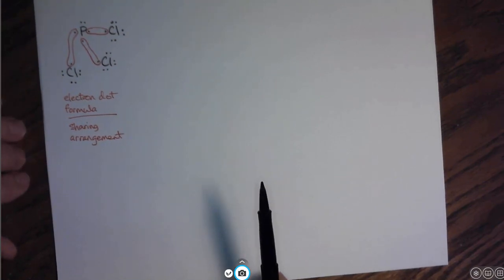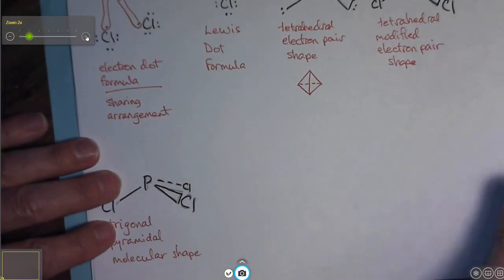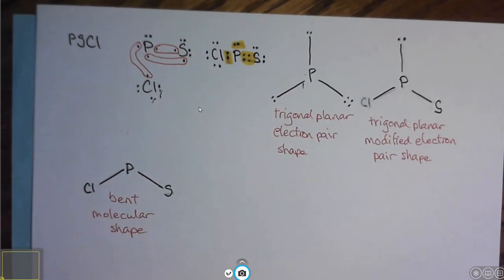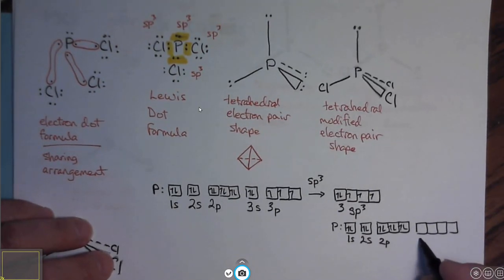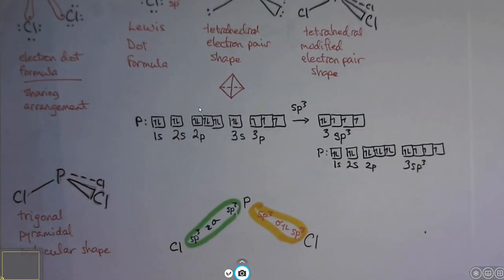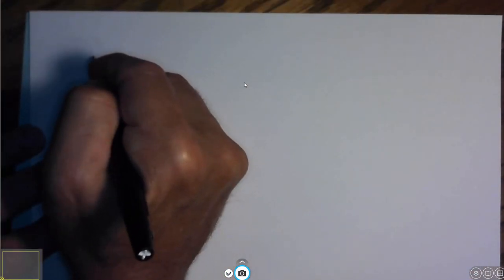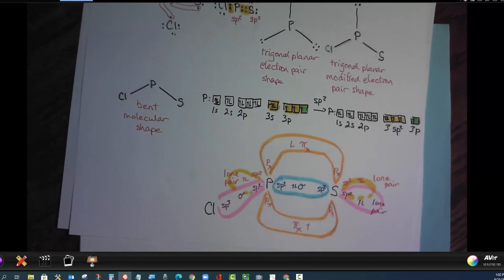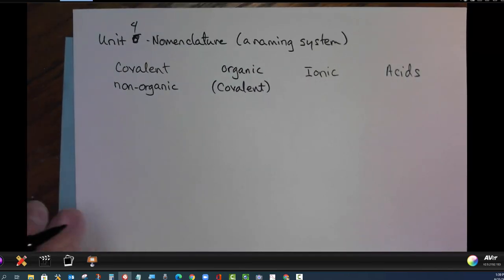2020 09 25 U 3 Test Preview 3rdPer